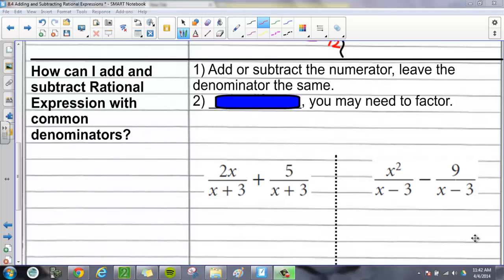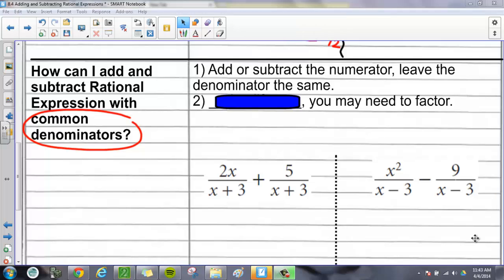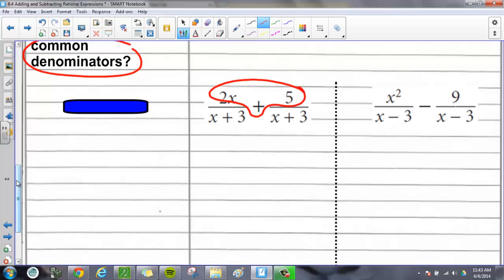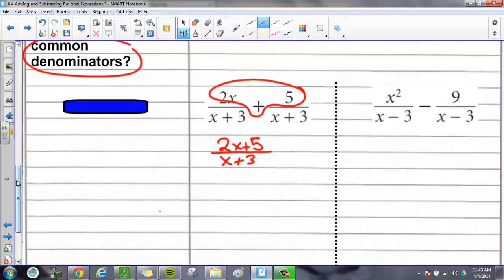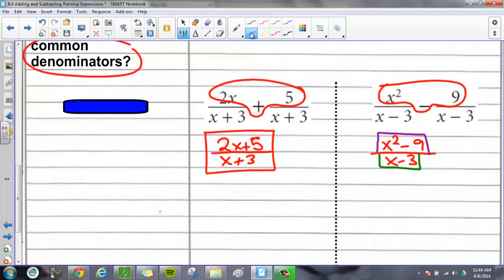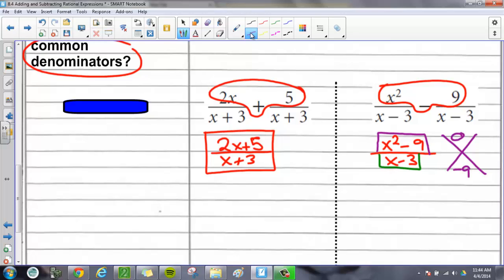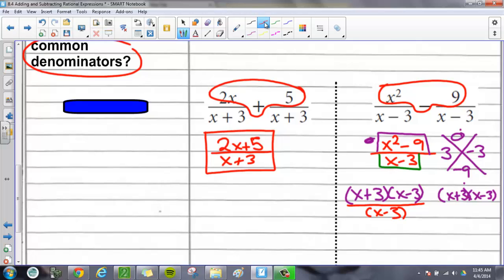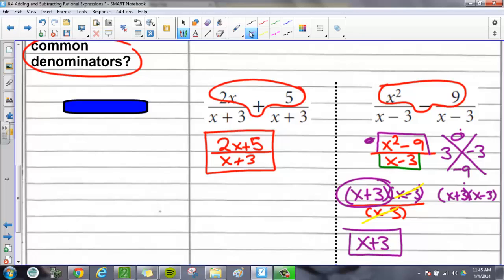8.4 notes part 2